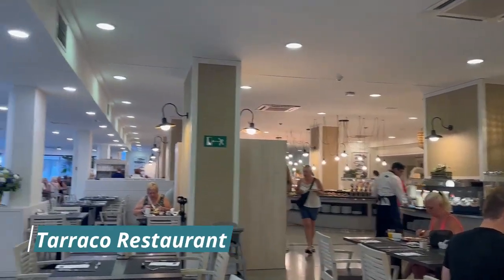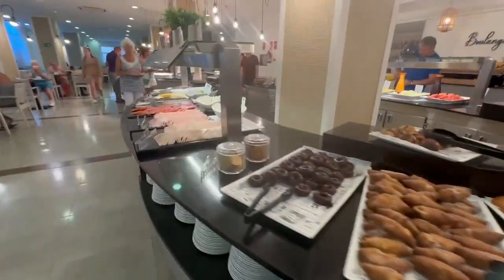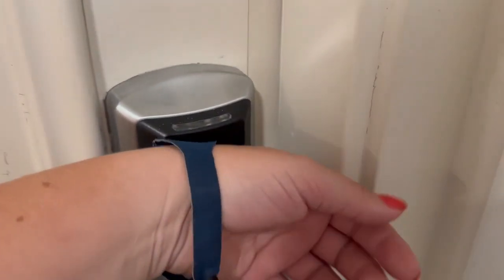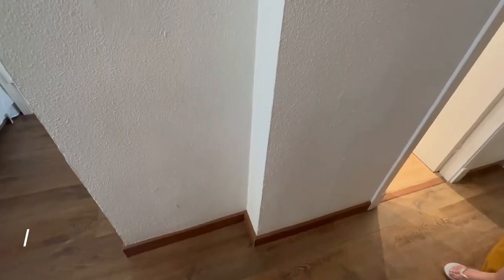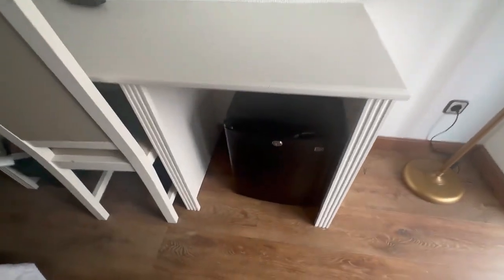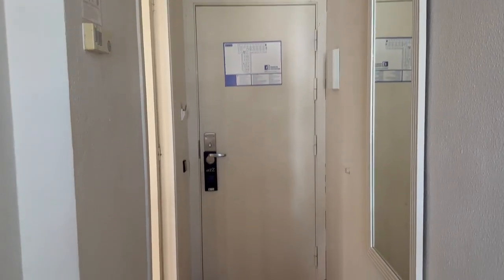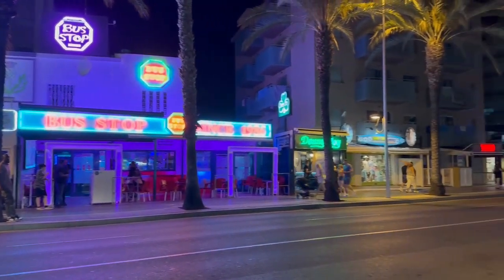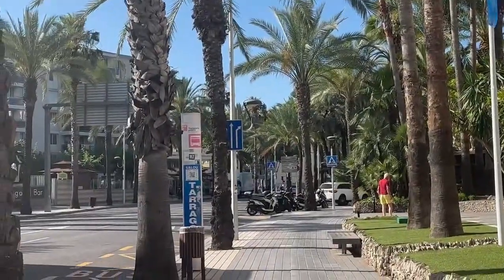Salou Princess Hotel + Room Tour | Salou Costa Dorada 2023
Salou Princess hotel and room tour June 2023.
We are just back from a 7 night stay here travelling with Tui. Our total trip per person cost £579 for a twin room and Half board (Breakfast and dinner)

Timestamps
0:00 Intro
0:54 Hotel reception
1:27 Bar
1:29 Terraco Restaurant
2:13 Pool
2:44 Room Tour
4:13 Location

Breakfast 7:45am - 10:15am
Lunch 12:45pm - 14:45pm
Dinner 18:45om - 9:45pm